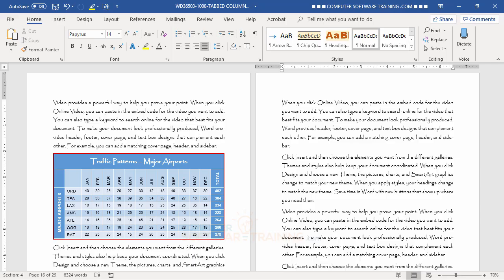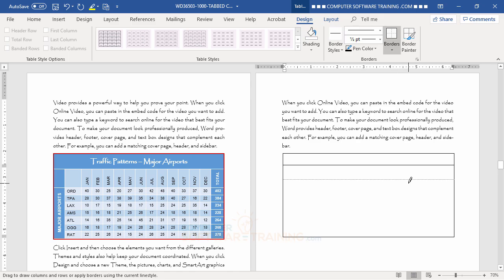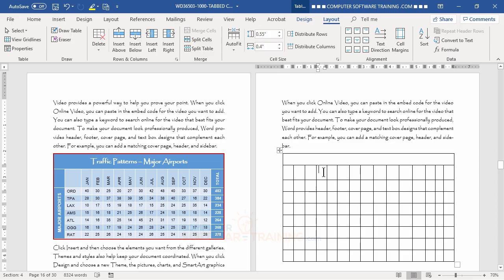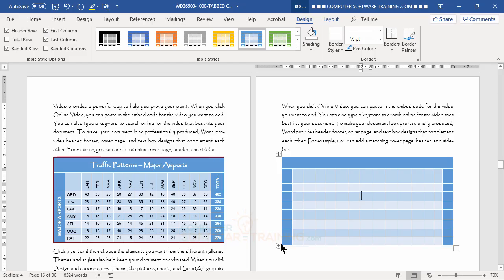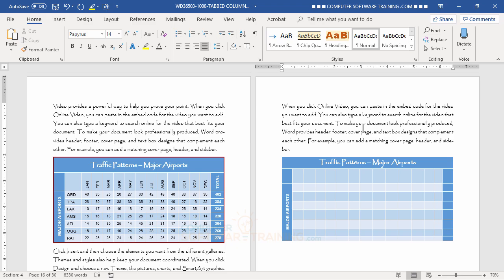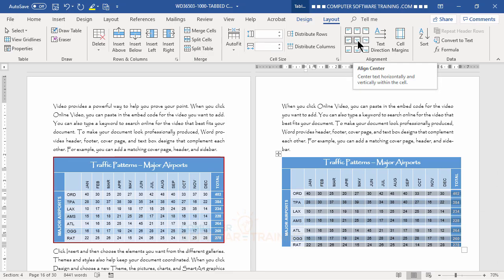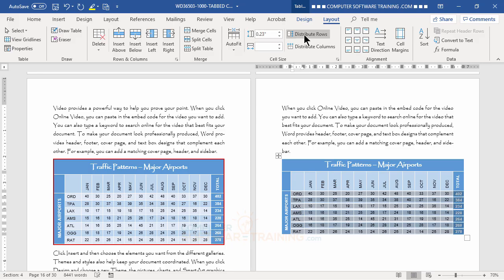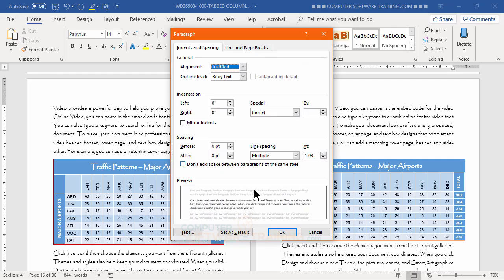WD-01-29 — Advanced Table Drawing: Complex Layouts and Precision Design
In this Microsoft Word Classes video, we take table creation to the next level by diving into advanced table drawing techniques — perfect for complex, highly customized layouts that go far beyond standard grid structures. While the previous video introduced basic table sketching, here we focus on designing intricate tables with irregular columns, mixed-width rows, and multi-level nested structures. You'll learn how to use the Draw Table tool to create visually rich layouts such as detailed forms, invoice templates with distinct sections, or multi-part schedules that require varying cell sizes and custom divisions. We cover advanced merging and splitting techniques, precise border adjustments, and adding decorative elements like shading and diagonal lines for enhanced visual separation. You’ll also explore integrating text boxes or graphical elements within or around drawn tables to further elevate your document’s design. In Microsoft Word online, these advanced drawing capabilities are not fully supported, highlighting the advantage of mastering them on the desktop version for complex projects. Advanced Microsoft Word tutorial sessions showcase these skills for technical reports, complex forms, and branded materials where one-size-fits-all tables simply won't work. Mastering how to make a Microsoft Word document with sophisticated, hand-drawn tables positions you as a design-savvy document creator capable of producing unique, polished layouts. By the end of this video, you’ll confidently handle even the most intricate table structures, turning complex content into beautifully organized and easy-to-navigate visuals.
📊 Explore Our Complete Microsoft Word Course Lineup